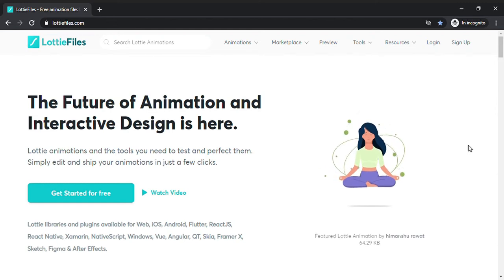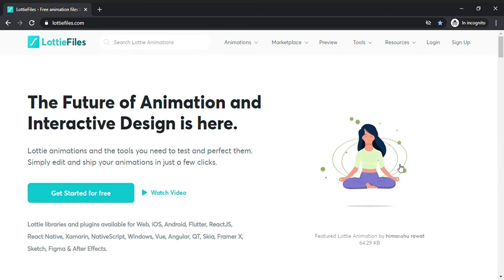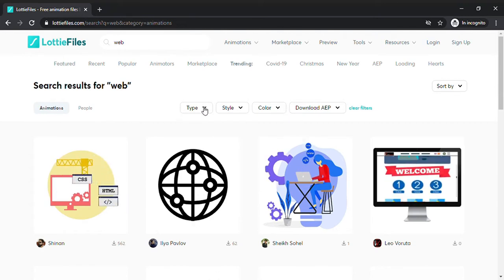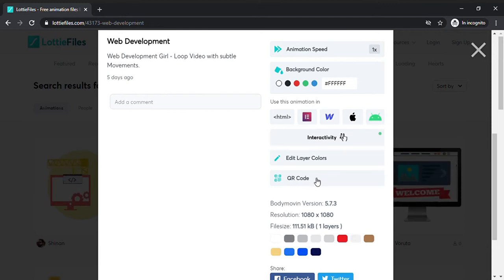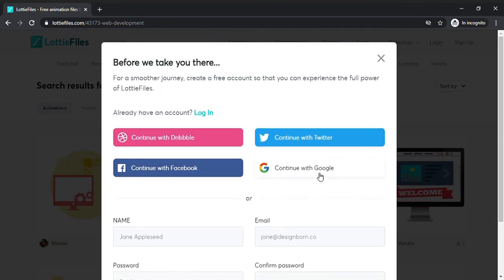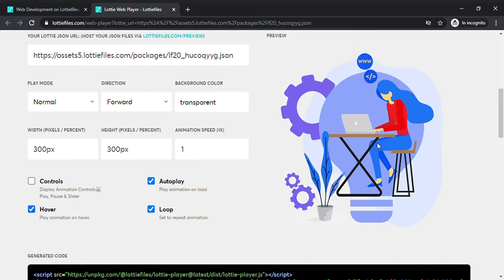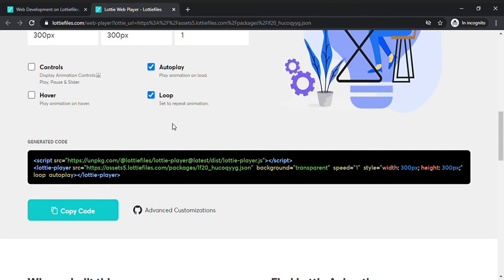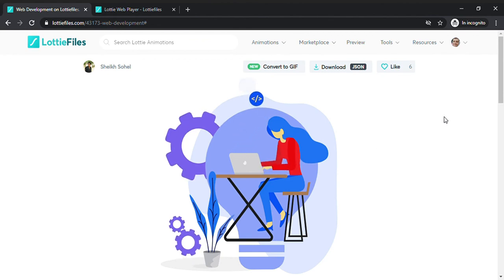Lottie Files: best program for free web animations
In this video I will show you how to find free animations for free, to use on your website, for example.

Here you can buy my book "Bellator Est Lux" in paper format 📕
Here you can buy my book "Bellator Est Lux" in ebook format 📖

If you have a website 🌐 I highly recommend you use SiteGround, the best self-hosting platform in the world 👉🏻